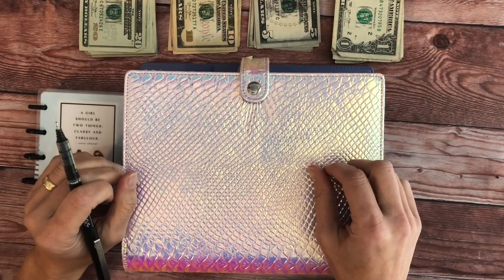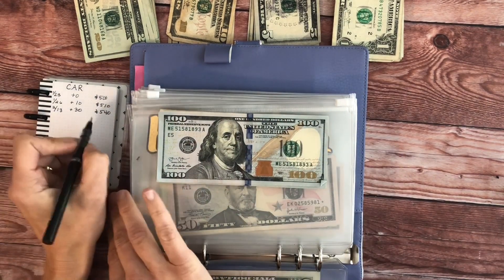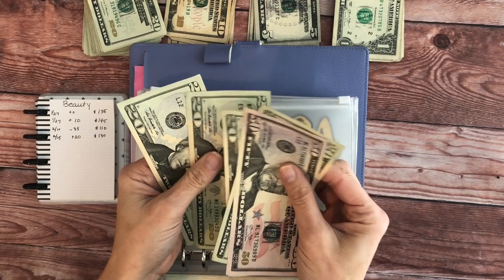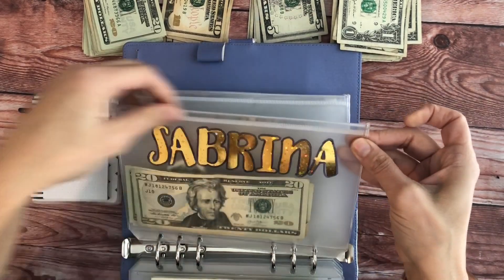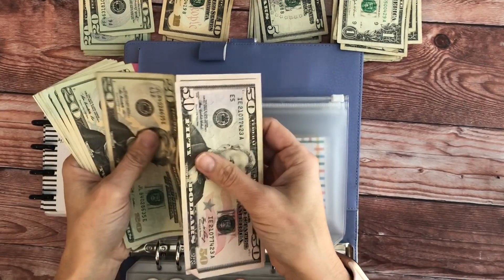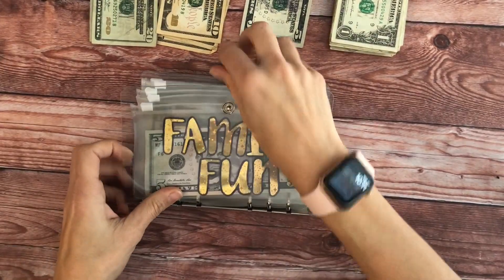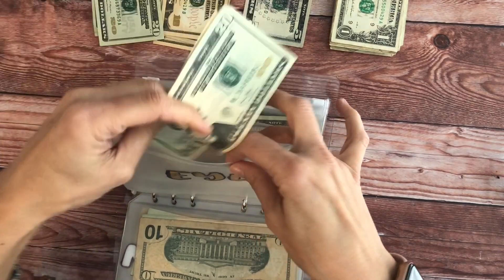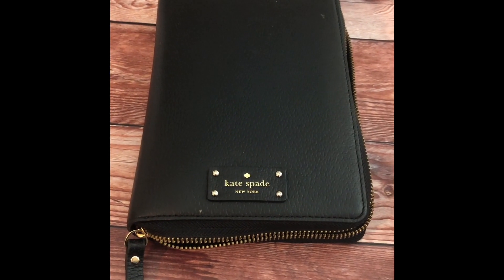Budget with me CASH STUFFING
So many of you have let me know that your family has started the cash budget method with your family! I even have a few students at school that are trying it! I've been at it for over a year and love it!